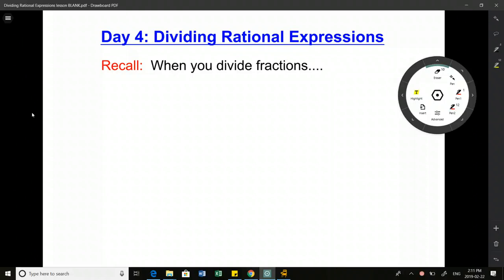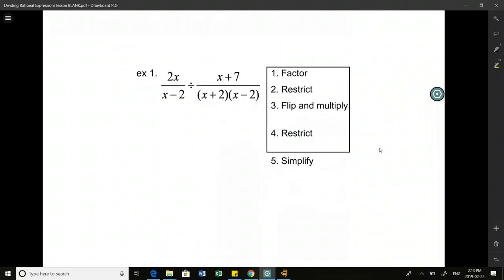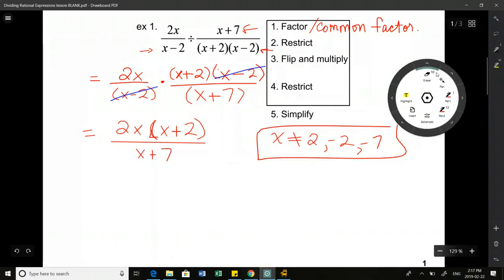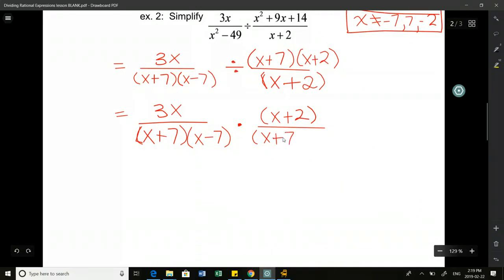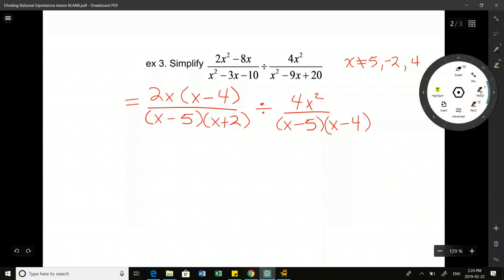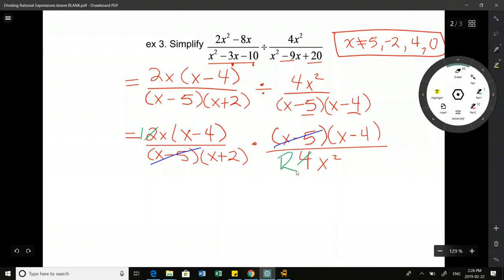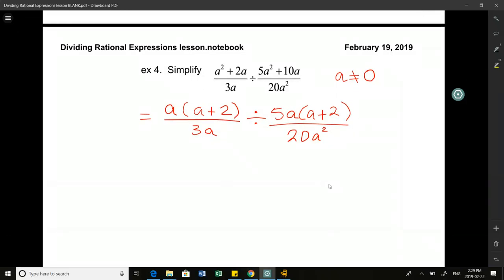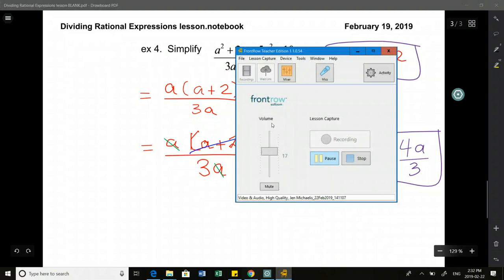Dividing rational expressions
This lesson goes over how to divide a variety of rational expressions